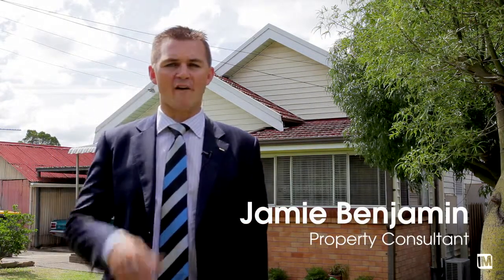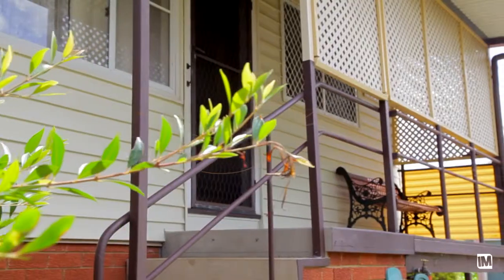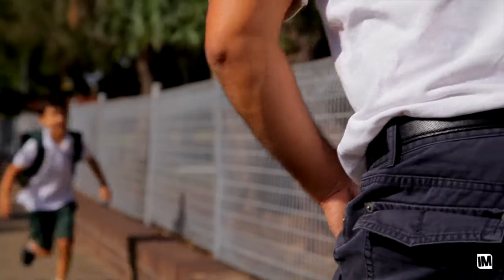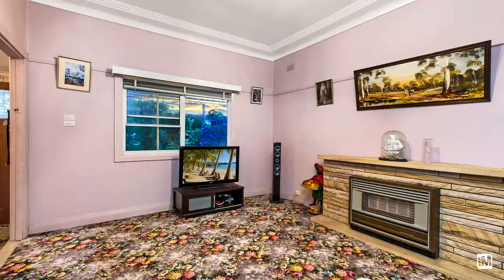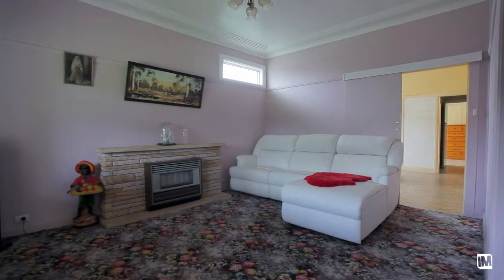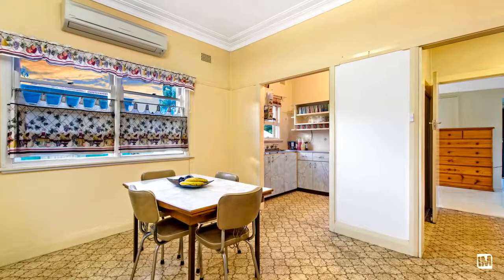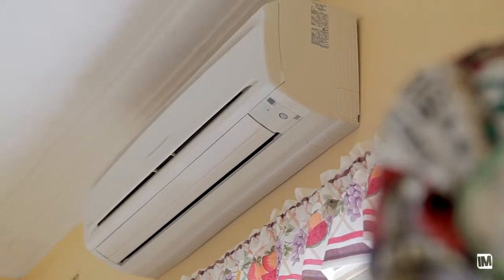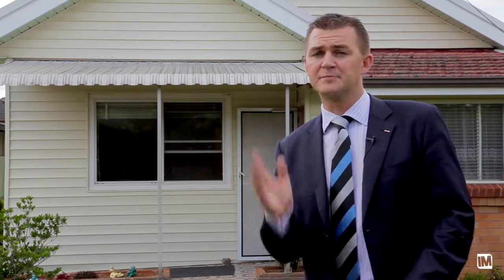26 Statham Avenue - Harcourts Hills Living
NORTH ROCKS-26 STATHAM AVENUE